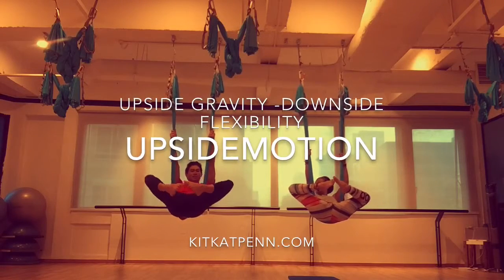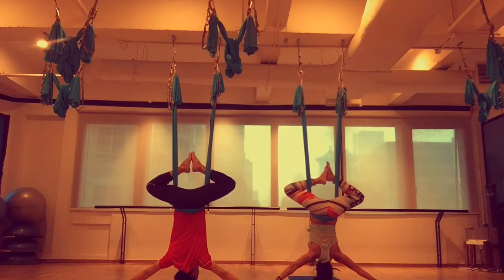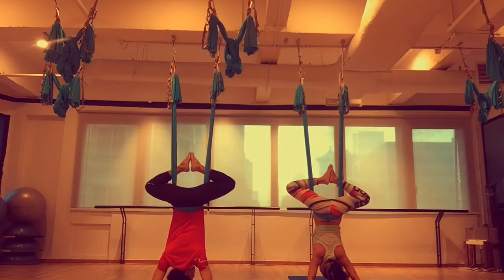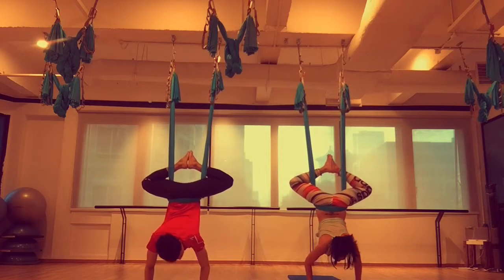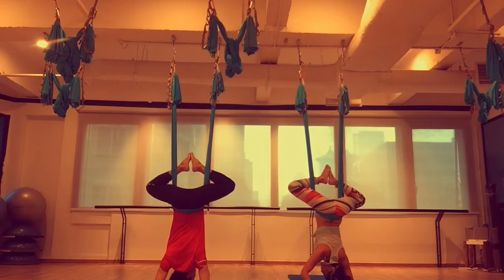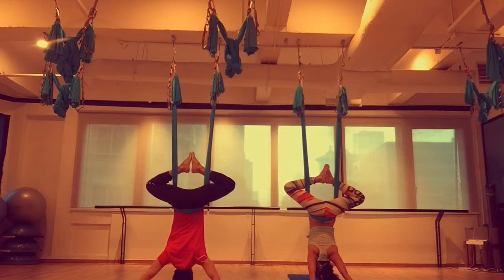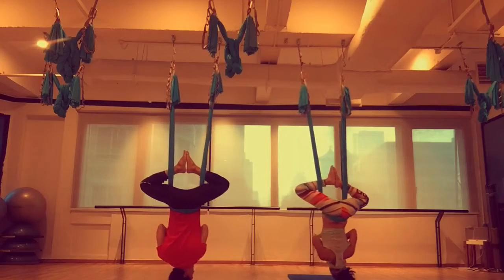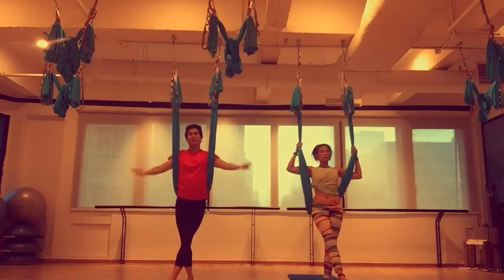My inverted addiction Lesson 3- 23/09/15